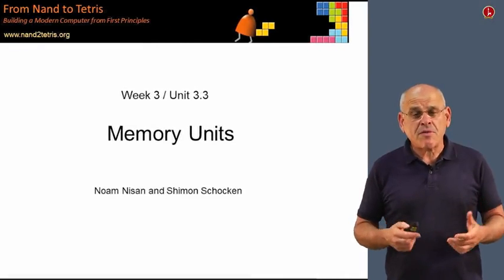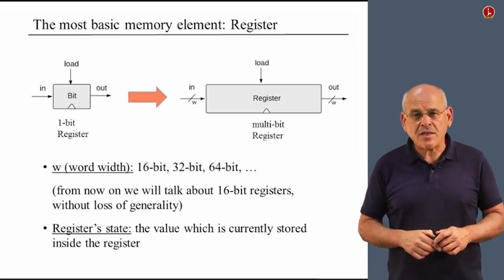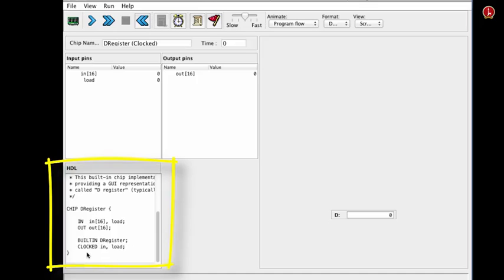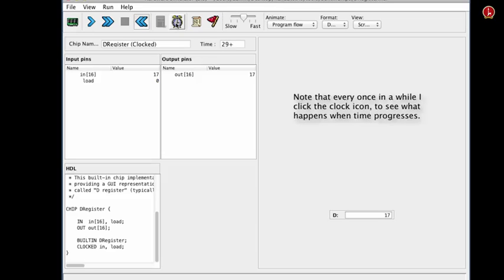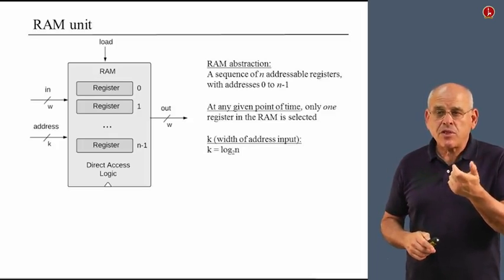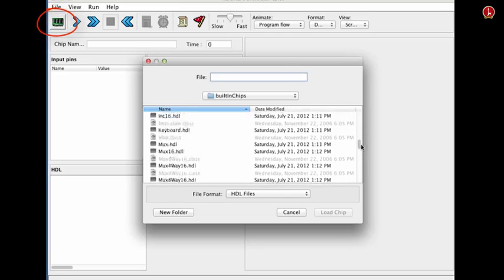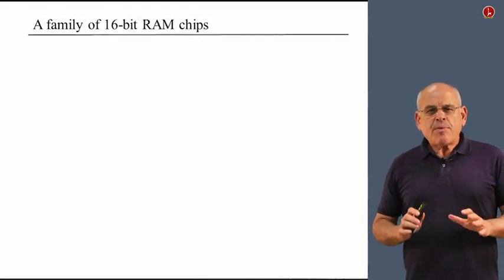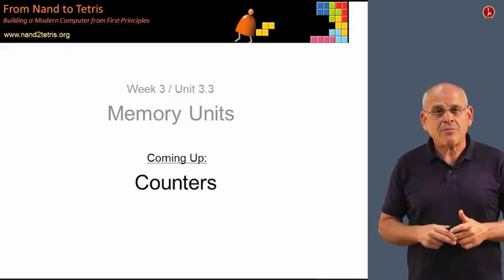Unit 3 3 Memory Units Hebrew University of Jerusalem Cours